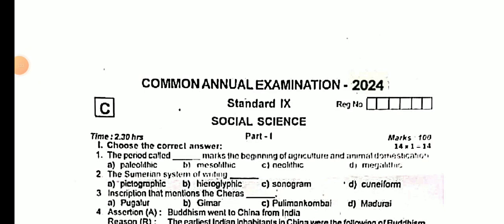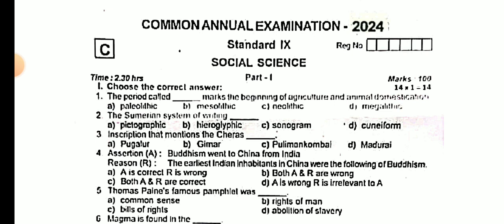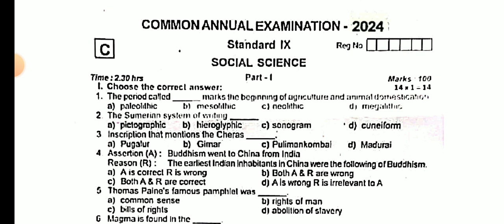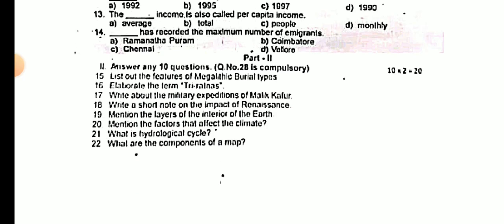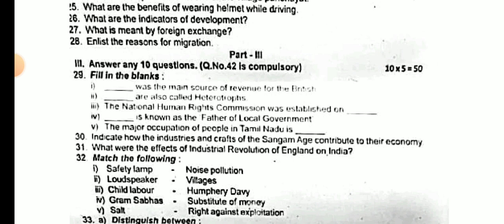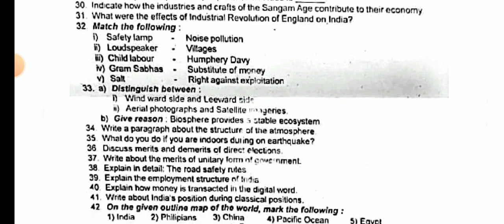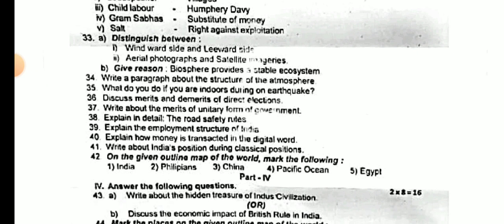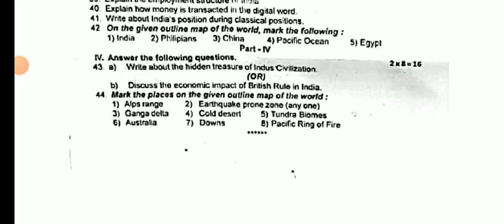9TH STD SOCIAL SCIENCE ANNUAL EXAM APRIL-2024 ORIGINAL QUESTION PAPER II 9TH STD SOCIAL SCIENCE